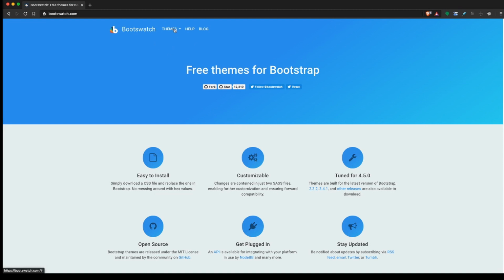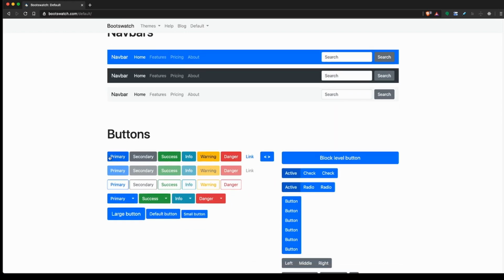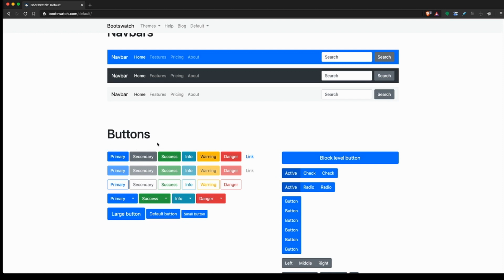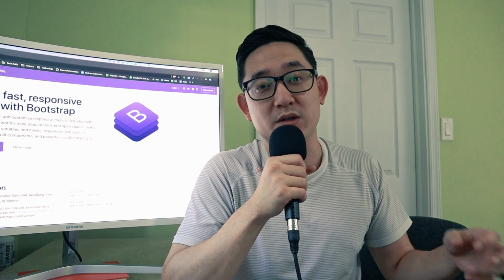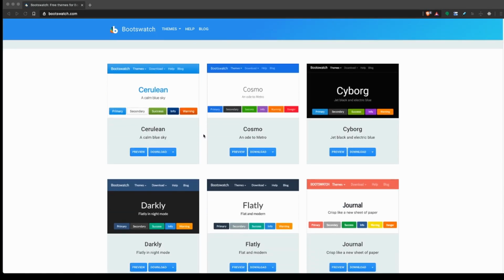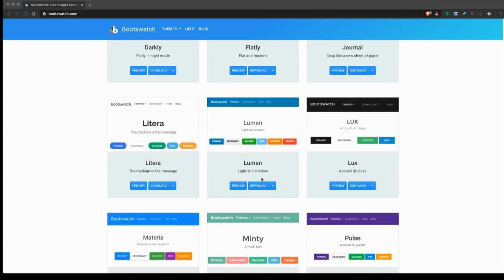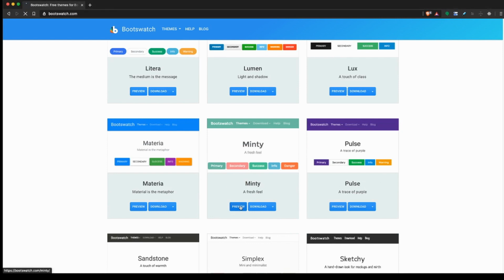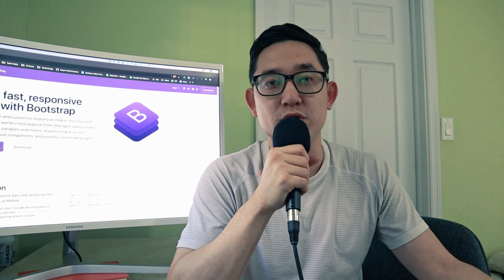Why Front End Themes are CRUCIAL for New Software Developers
In today's video I talk about why Front End Themes are CRUCIAL for new Software Developers.  Adding a customized theme to your application will help your projects stand out!  Don't use the default THEMES!